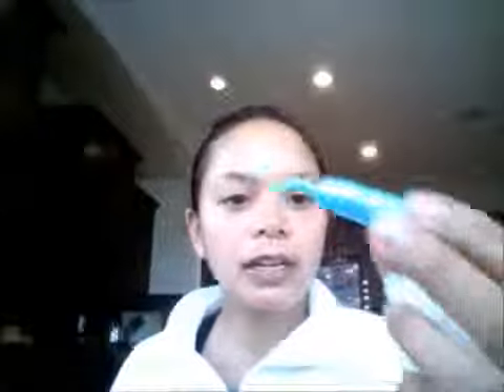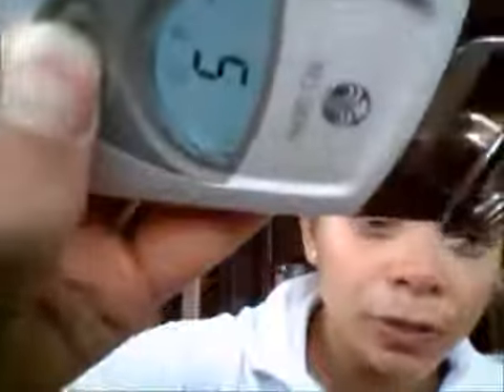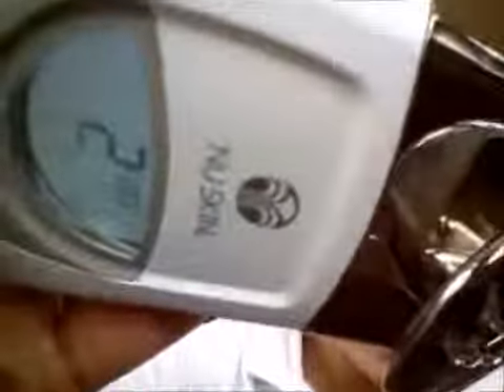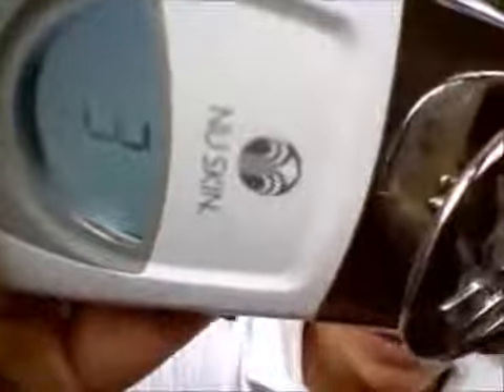How to use your AgeLOC Galvanic Spa from Nu Skin_at home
use your AgeLOC Galvanic Spa from Nu Skin_at home.

thanks for making this clip.